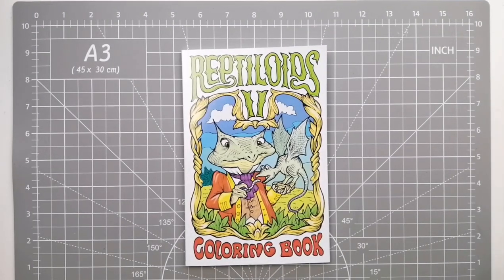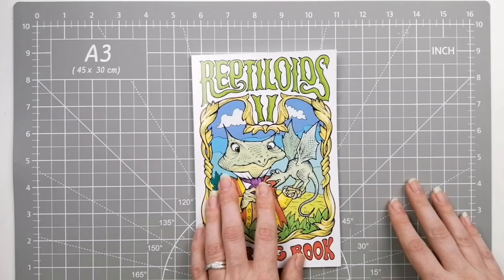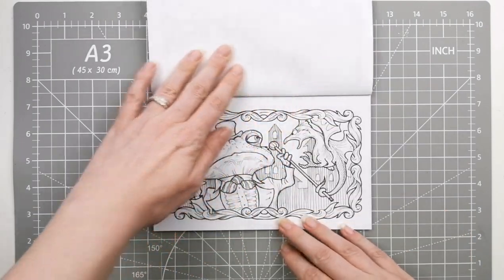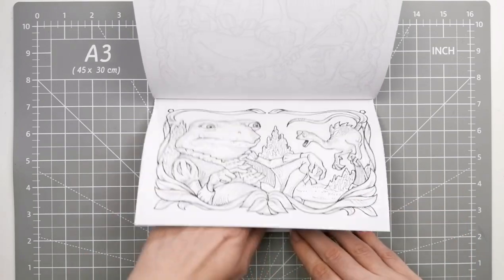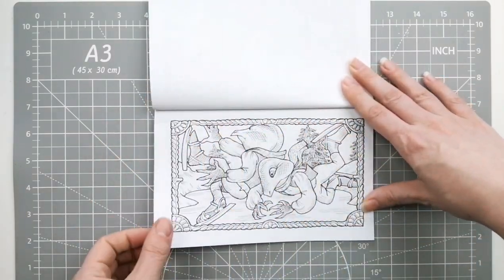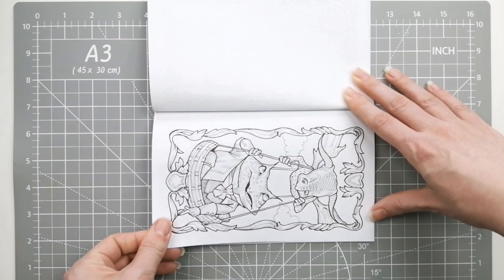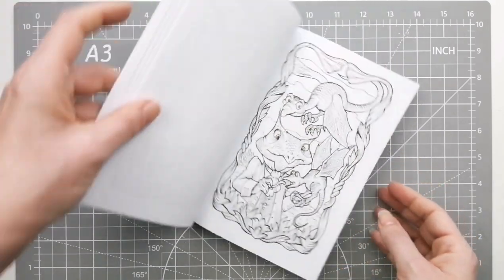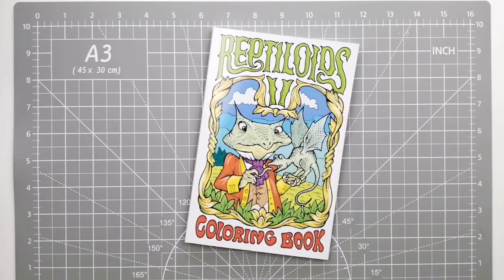Reptiloids 2 by Vasyl Saiko flipthrough - adult coloring books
Todays video is a full flipthrough of Reptiloids 2 by Vasyl Saiko
@basilsbooks on instagram

Amazon UK
Amazon USA